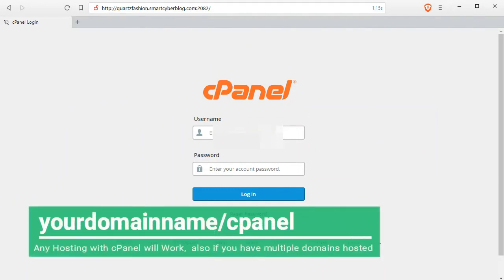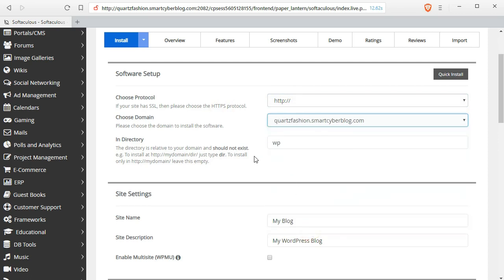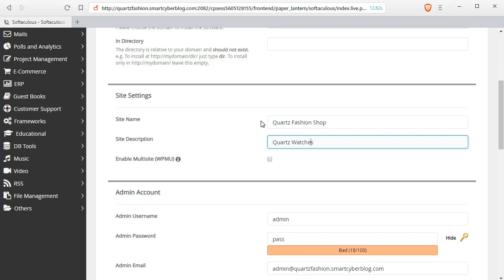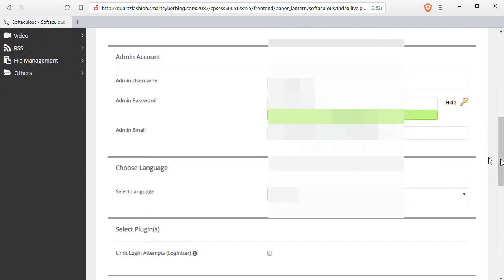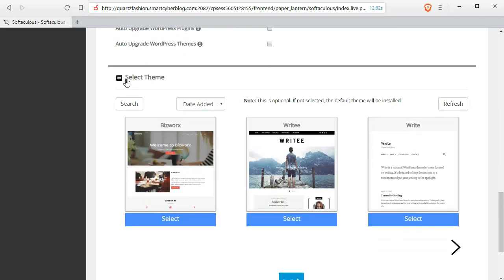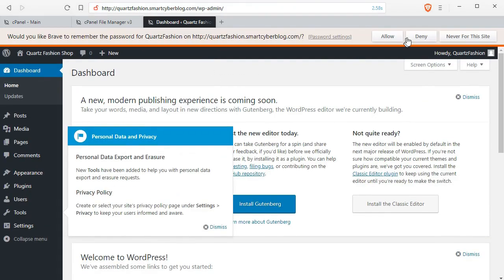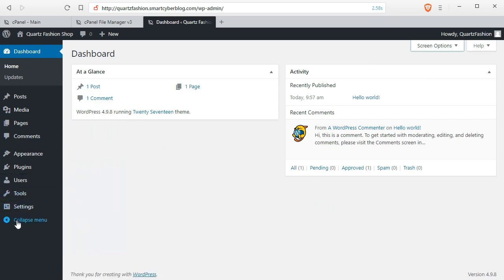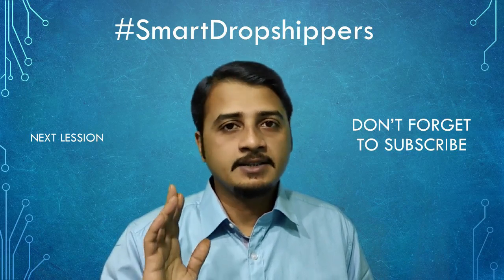Install WordPress using CPanel in 5 Minutes for Your Dropshipping Shop or Blog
In this video you will learn "How to install WordPress for your Dropshipping Business" inside any Cpanel Hosting environnement. I am using FastComet shared cPanel hosting for this video but any Cpanel hosting will look like the same.

If you want to try FastComet you can try using this

Otherwise you can try Interserver as I have recommended in previous video which will give you Special Discount $0.01 First Month! only for my Channel Viewers. Later Fixed Renewal Price from $4 to $5 per month Maximum

I am using Softaculous App installer to install WordPress inside Cpanel. This is the easiest way to install WordPress in Cpanel. Also there are plenty of open source apps and scripts which can be installed using Softaculous. You don't have to create any MySQL database and user manually to use with WordPress. The Softaculous installer will automatically create a secure database, user and password to use with WordPress for you. Just you have to select the desired domain name from the available domains list inside your Cpanel and have to provide it an administrator username and password with an administrator email ID to begin the installation.

We have a small scale Digital Agency called Smart Cyber Zone, where we build different types of Website Development and related works. We can build any type of Dropshipping Websites for you in reasonable budget starting from USD $199 as One Time Fee. You don’t have to pay anything else again!

Please Use this Links to help my Channel to Grow and Produce more Videos like this for You. These tools are Required and has FREE versions to build your WooCommerce based Dropship Shop:

This is a Part of "Zero Investment Dropshipping Shop" course, which is available free of cost in this channel.

I will upload the entire course on this smartdropshippers channel which will enable you to build a dropshipping website with zero investment yourself.

If you follow the step by step videos you can build your own Dropshipping Business website without any investment. And, if you are stuck on any.

I would like to request you to join our Facebook group for Smart Dropshippers like you to learn and interact with other smart drop shippers

If you like you can visit our official websites.